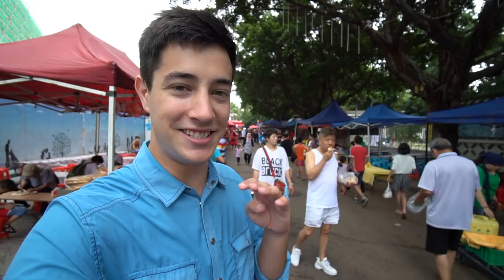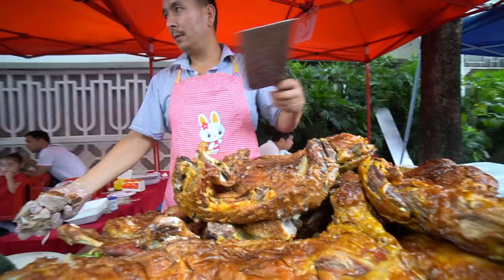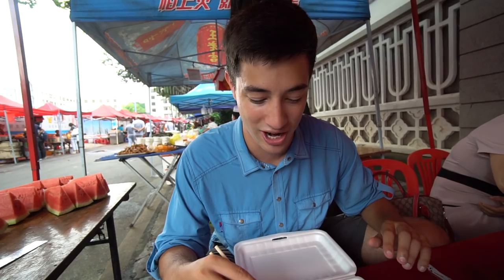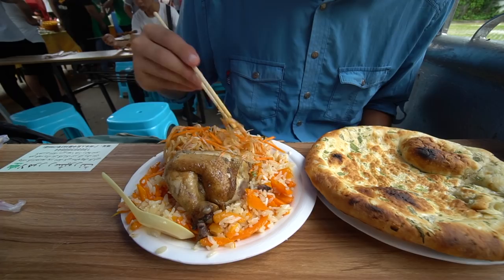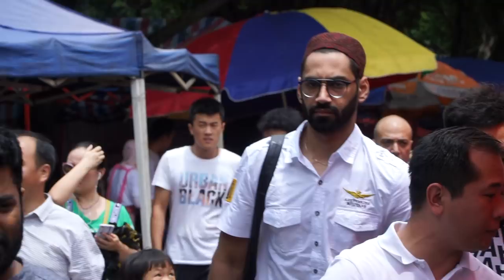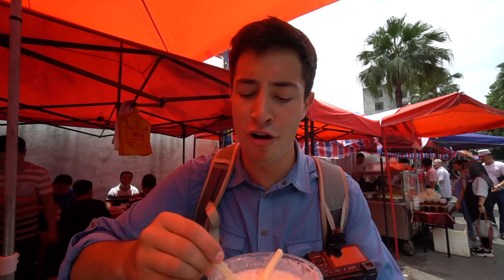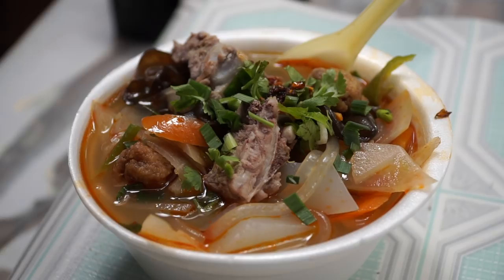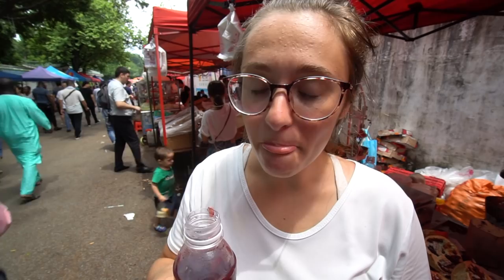Muslim Street Food in CHINA | Guangzhou HALAL Street Food Heaven - BEST Islamic Chinese Street Food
China's HALAL HEAVEN in Guangzhou - BEST Muslim Street Food

Today we visit Guangzhou's HALAL HEAVEN! The best muslim street food in China! Chinese street food is very diverse and muslim food is one of my favourites! We went to Lanpu Lu to check out the Friday morning muslim market to try some delicious street foods!

We sampled all kinds of Uyghur and Hue Chinese food including : Pilaf, Roast Lamb, Pomegranate Juice and much more! This market is PACKED with the best street food in Guangzhou!

I'm on a journey to document the BEST Street Food around the world! The Chopstick Travelers are based in Taiwan, where we frequent the best Street Food stands everywhere from Taipei to Kaohsiung. Not only do we feast on amazing street food in Taiwan, but our food focused travels take us on Street Food missions trying unique foods in places like Japan, Malaysia, Korea and Hong Kong and around the world!

China / Luke Martin / Chopstick Travel / Muslim Street Food / 2018